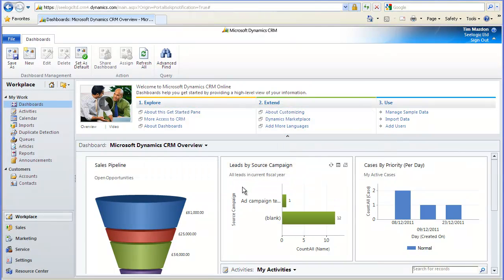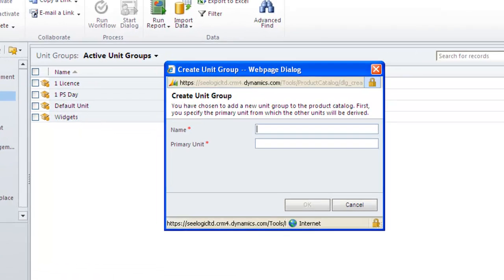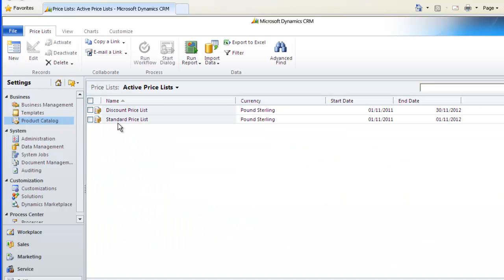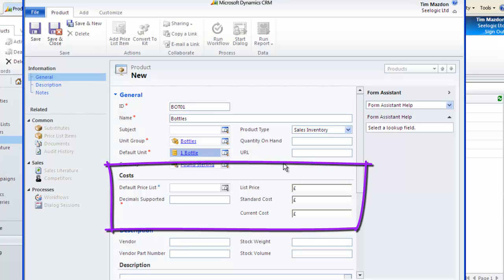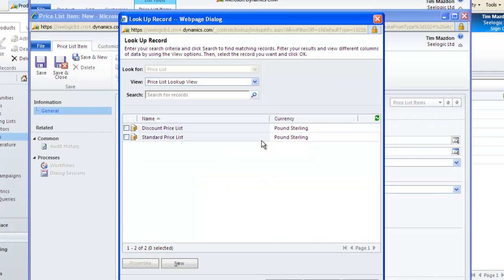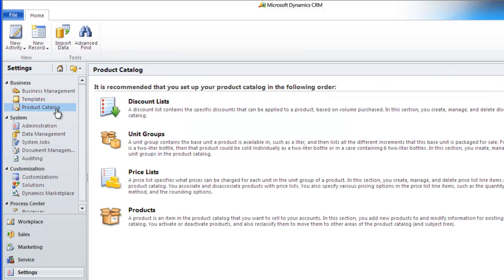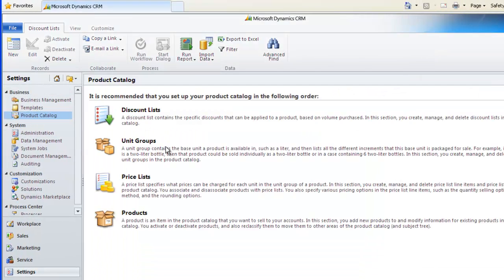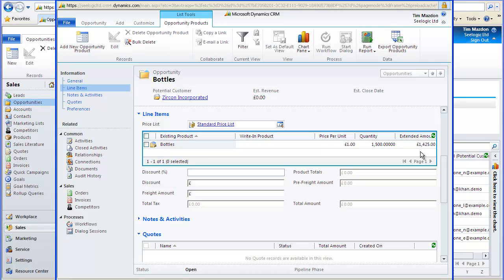Adding Products in Microsoft Dynamics CRM 2011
This training video provides an overview of how to add products, pricelists, unit groups and discount lists in Microsoft Dynamics CRM 2011.